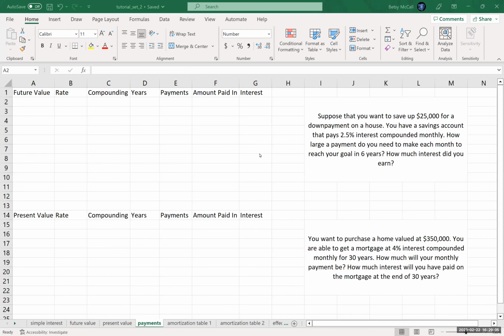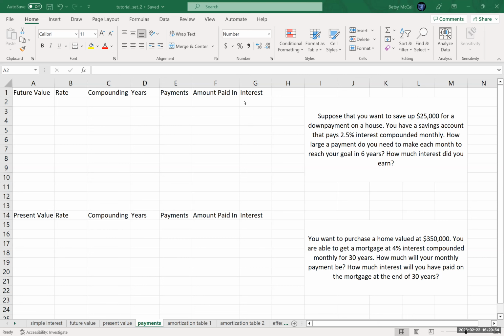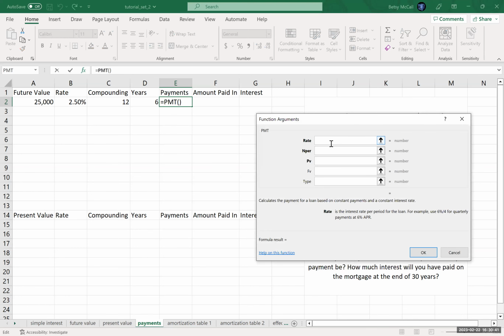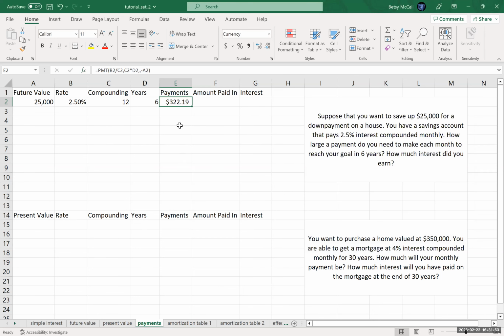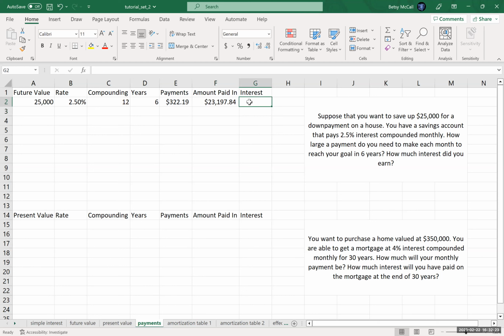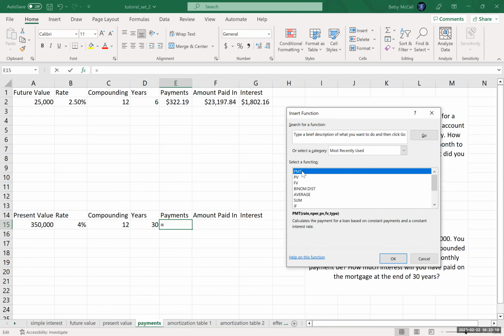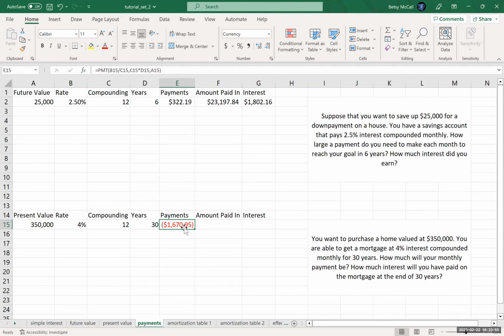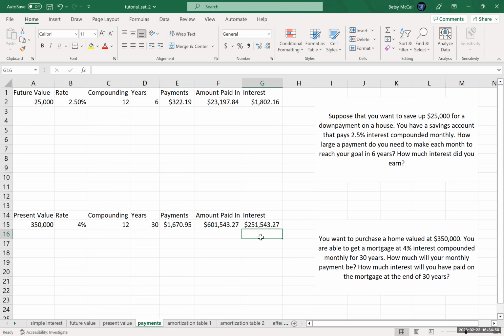Math of Finance: Calculating Payments in Excel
This video does two worked examples calculating payments needed to obtain a future value in a savings account, or payments on a loan using Excel payment PMT formula.